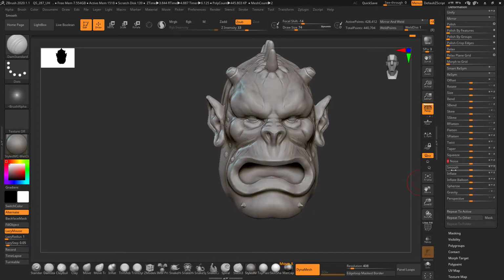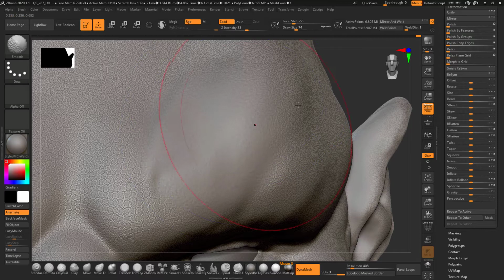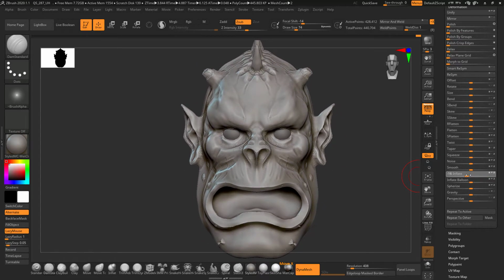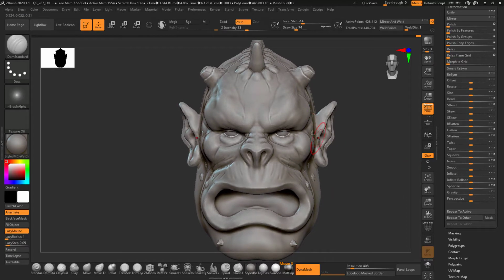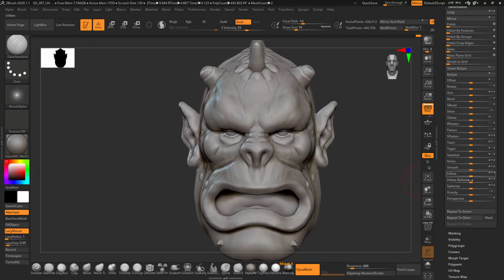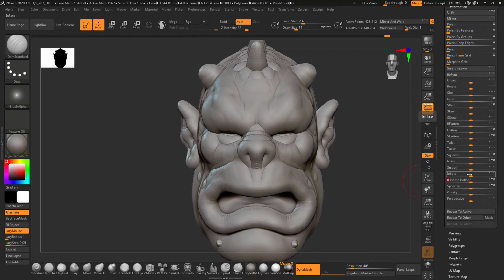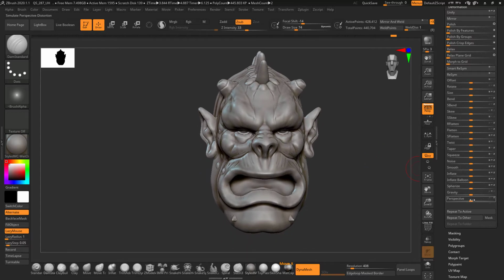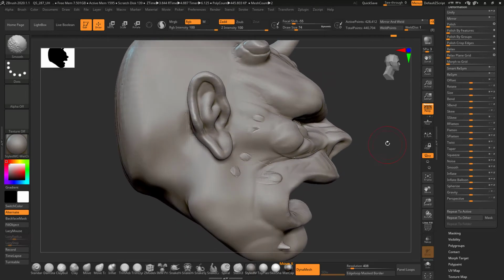ZBrush Basics for Beginner - 09 - Inflate, Rotate, Taper, Twist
Polygroups are an essential feature in the ZBrush that helps you to select, deselect, edit specific sections of an object repetitively. I have covered various methods of polygroups and using them efficiently to help your sculpting process.